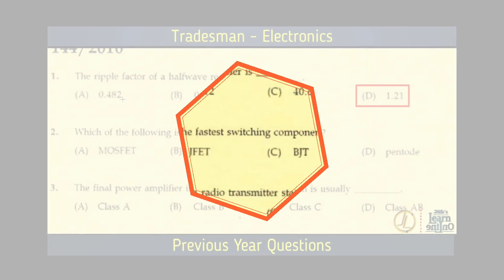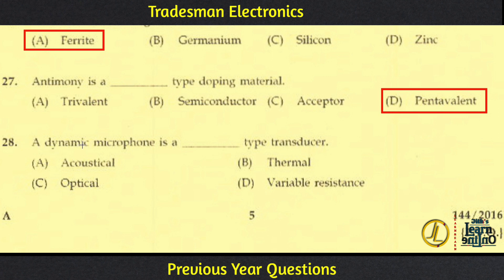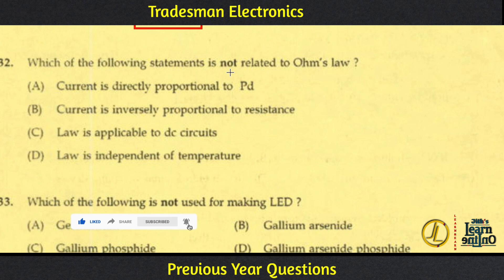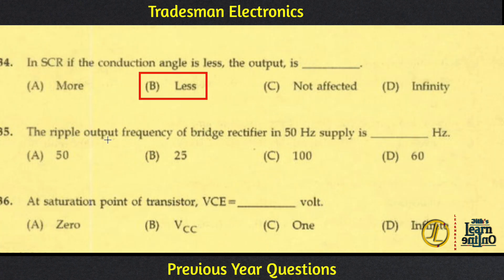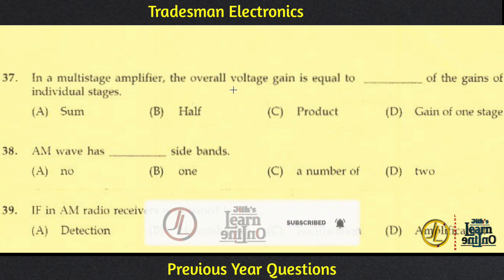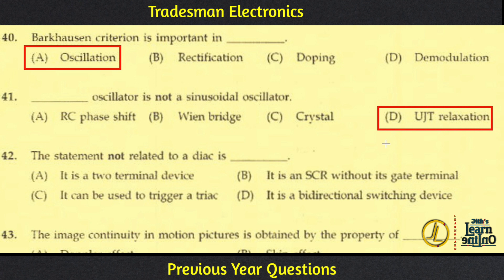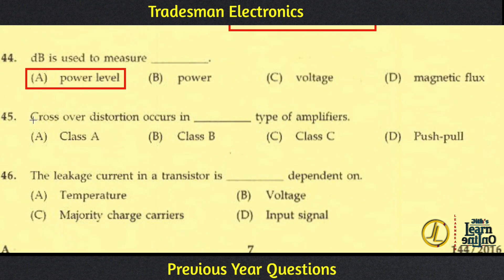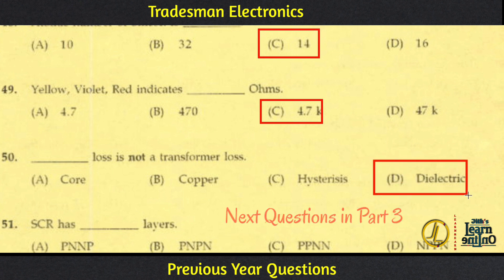Tradesman Electronics | Previous Year Questions | Part 2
Today we will see 2nd part of previous year questions of Tradesman Electronics. The exam date is out now. Tradesman electronics ( 754/2021) exam date is 26/10/2022.